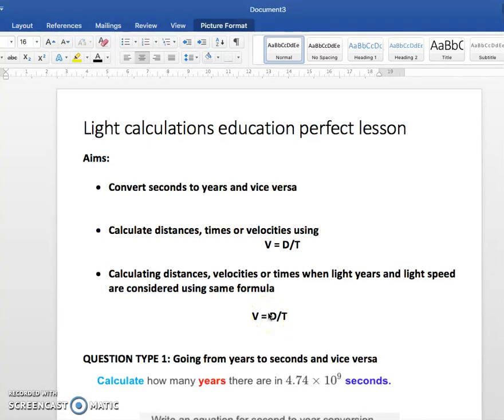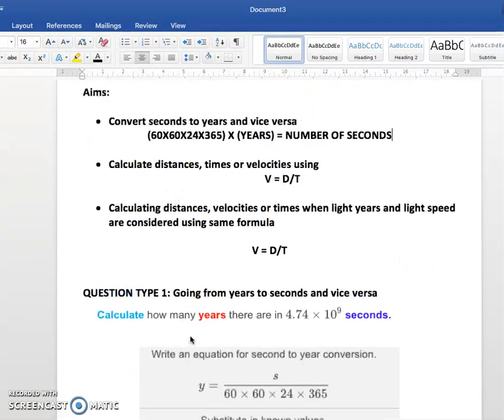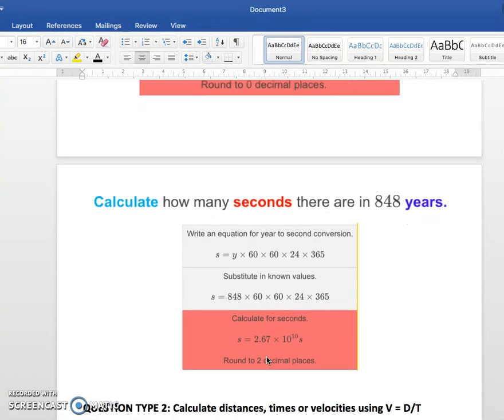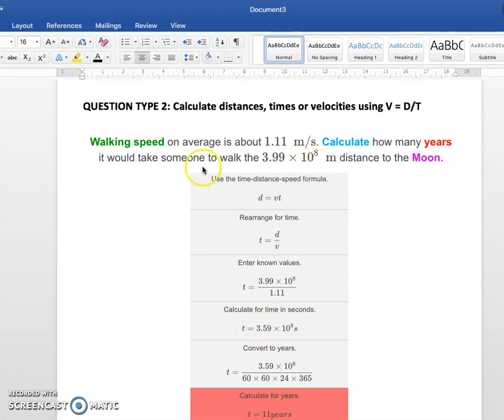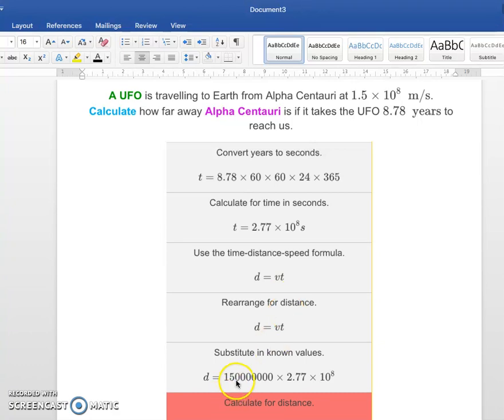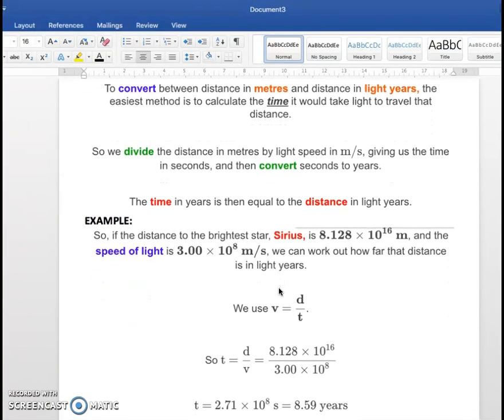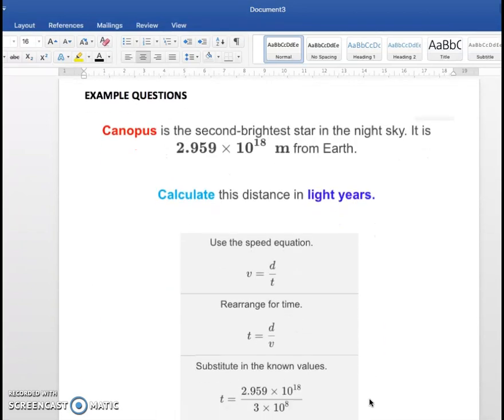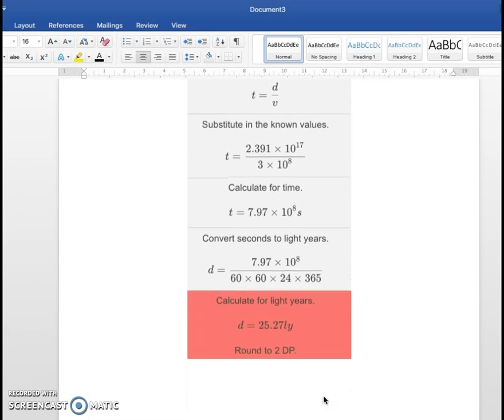LIGHT YEAR CALCULATIONS EDUCATION PERFECT